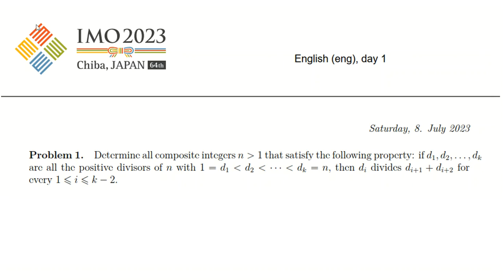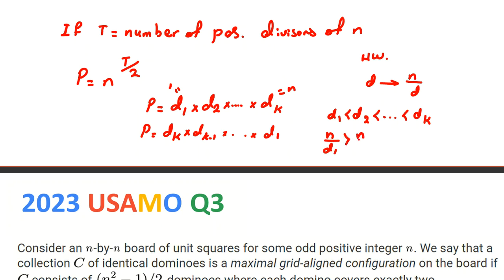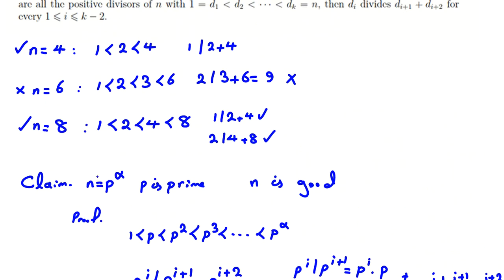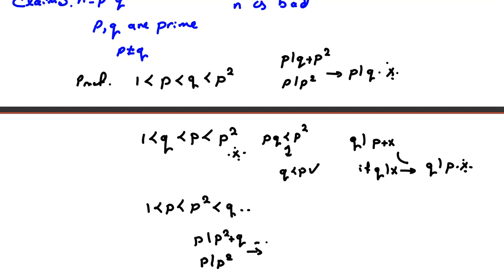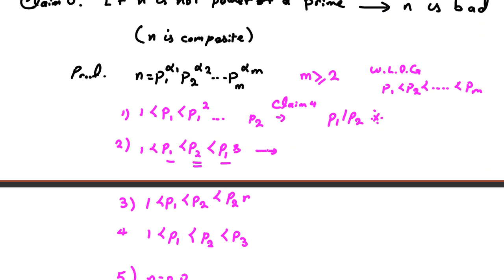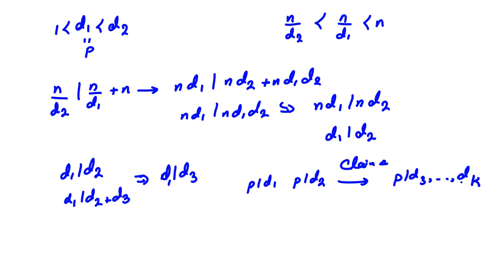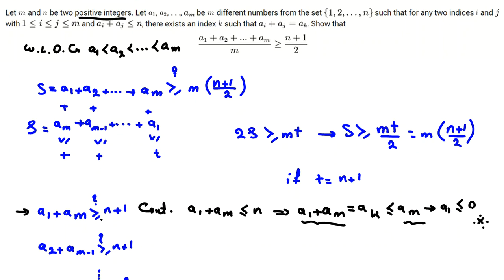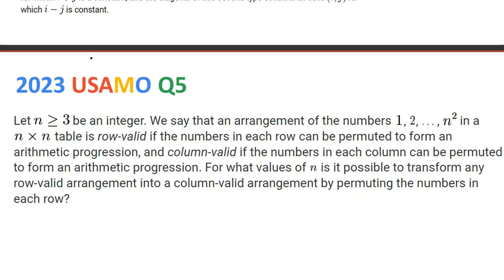IMO 2023 Problem 1 Solutions | SUMaC 2022 ,USAMO , USAJMO International Mathematical Olympiad AMC 12